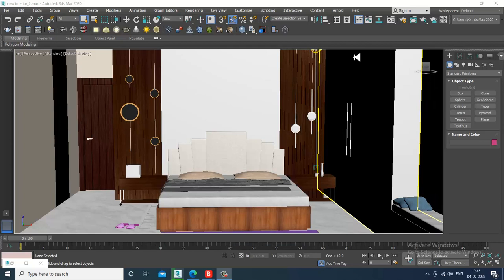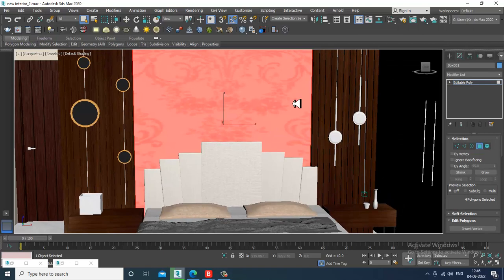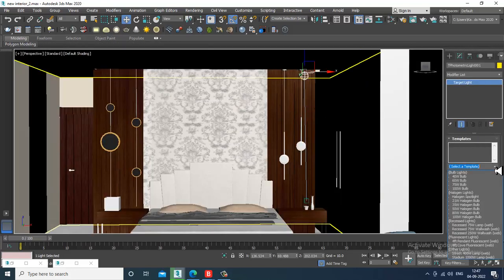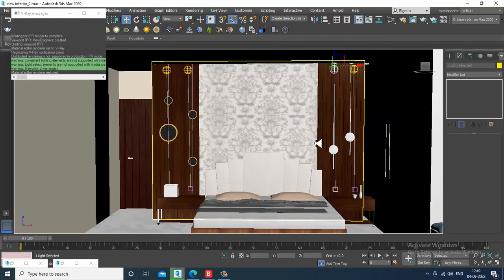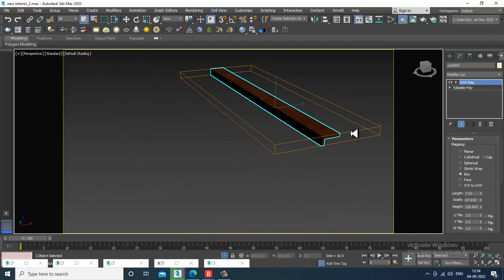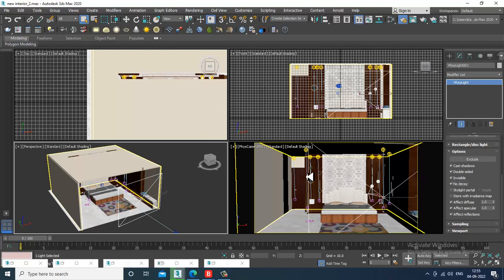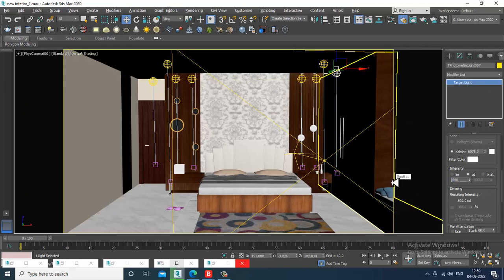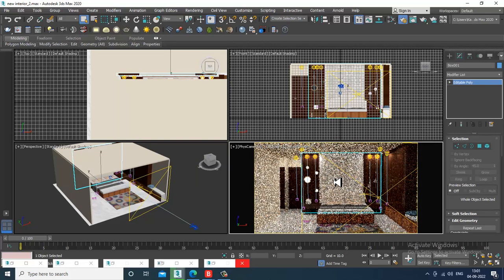3dsMax Tutorials, Learn 3D Lighting from Scratch in 3dsmax ( Part 8)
Tutorial on 3D Modeling, Texturing & Lighting  an Interior in 3dsmax ( Part 8)

Setting up Photometric Lights
Working with Light Parameters